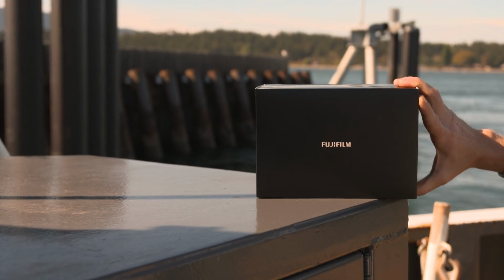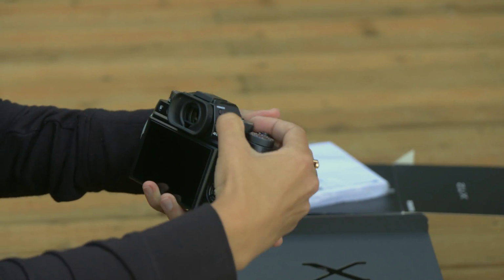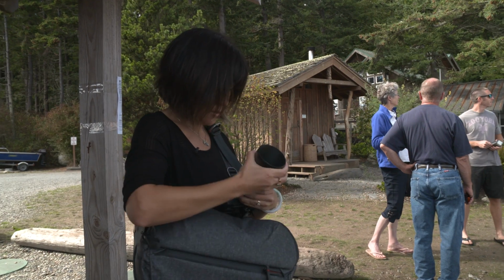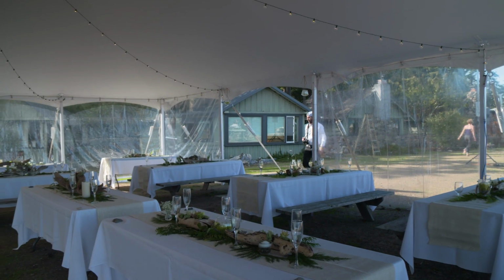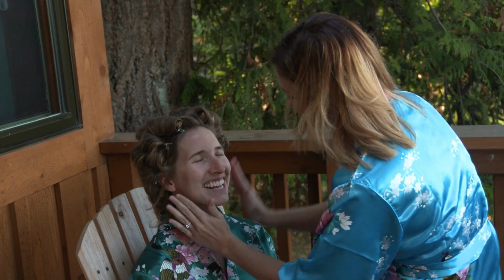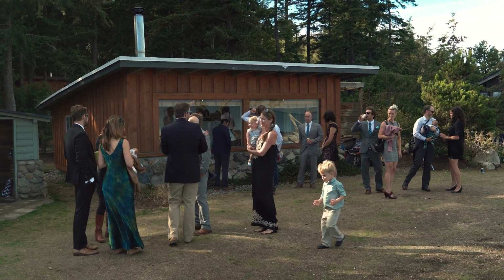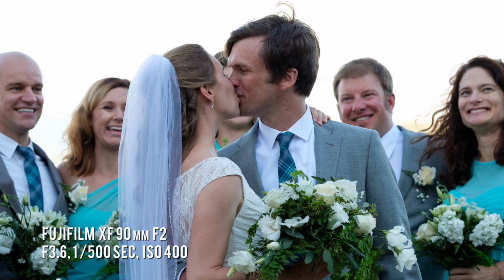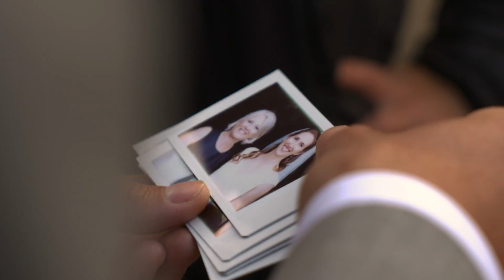Field Test: How to shoot a wedding with the Fujifilm X-T2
In this week's Field Test, DPReview's very own Wenmei Hill and Carey Rose head to beautiful Guemas Island to shoot a wedding, with the new Fujifilm X-T2.

This is a DPReview production made possible with the support of Fujifilm and Amazon.

DPReview.com is the world's biggest digital camera review website.